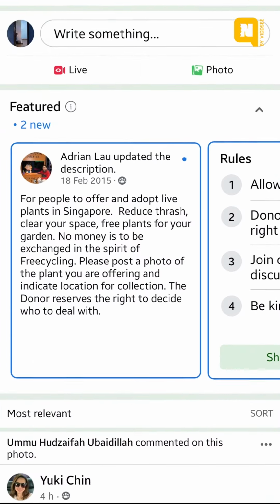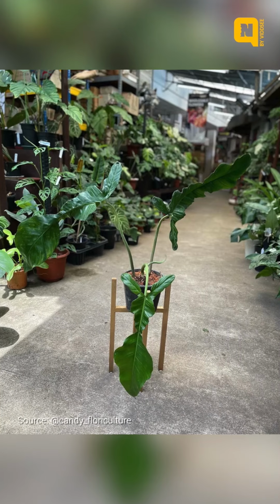In A Nutshell: Caring for Plants - When You Love Plants But They Kept Dying On You // Ep 1 to Ep 5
ICYMI take a quick crash course in this series compilation of In A Nutshell: Caring for Plants. Featuring Tiktok influencer @plantbro_, get tips on how to start nurturing green fingers to create your own mini green Eden